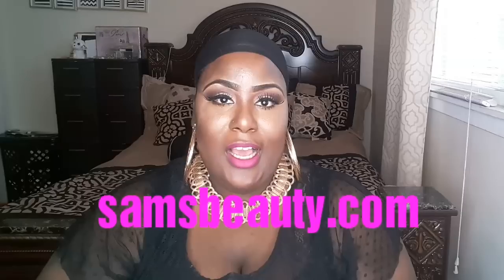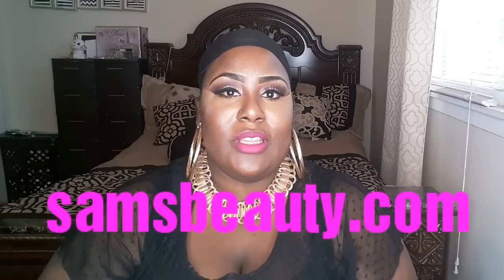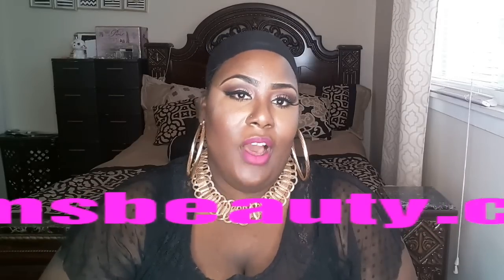Winter Short Hair Series Part 2: Robyn Wig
Link to the first video of the series